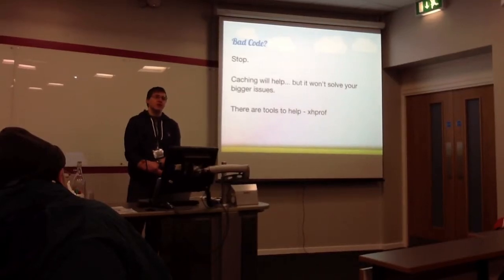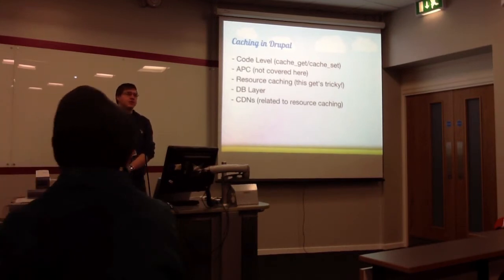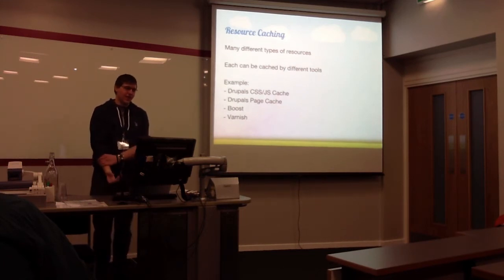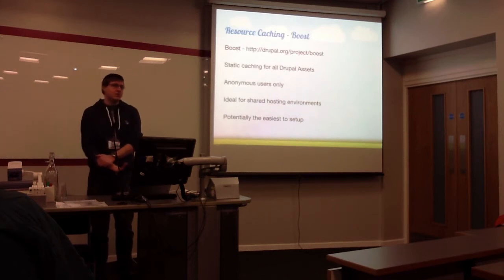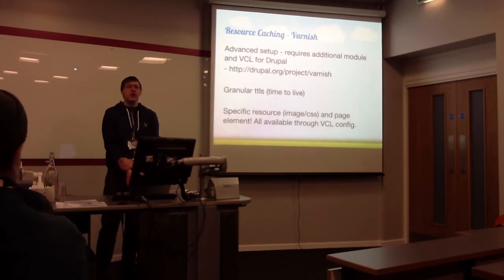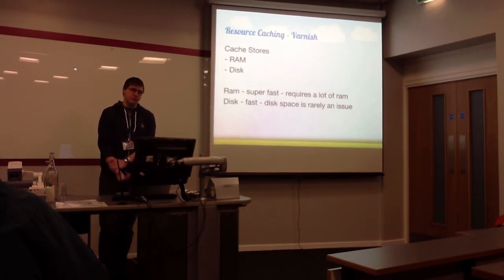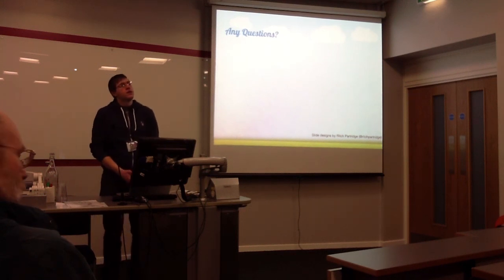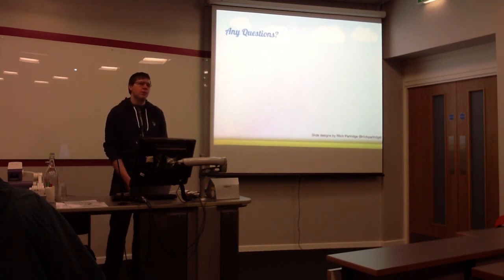DrupalCampLondon 2013: Mike Bell - Cache all the things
Cache all the things! A guide to caching your sites, ever had a slow site or a site that buckles under a few concurrent users? This presentation covers the following:
1. Generic caching
2. Varnish & Memcache
3. 3rd Party Caching Services
4. CDNs
5. Debugging
This is a great introduction to understanding what can be cached and how to cache it.
Road tested at NWDUG.

Recorded by: Stefan van Hooft
With: iPad 2 with Filmic Pro